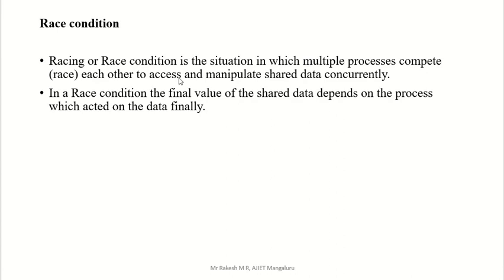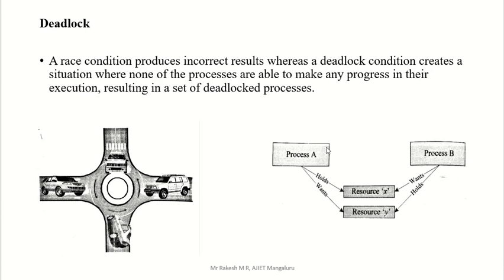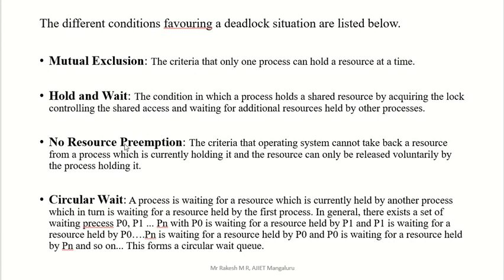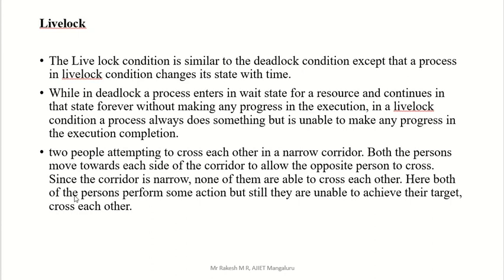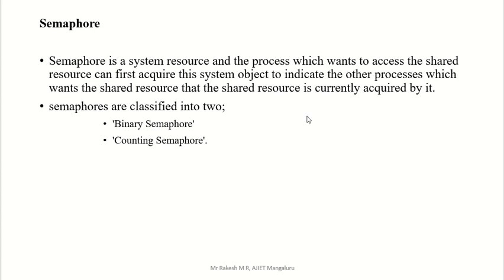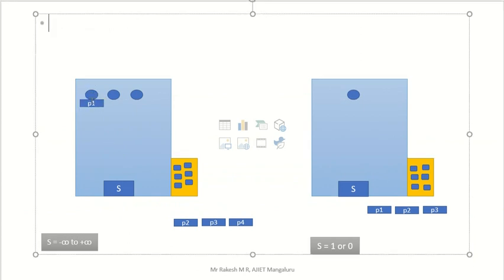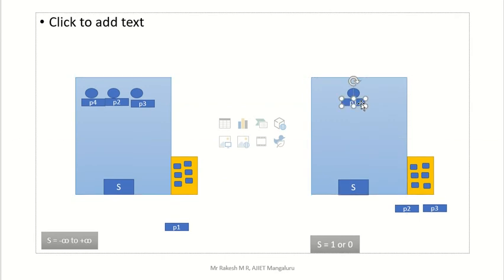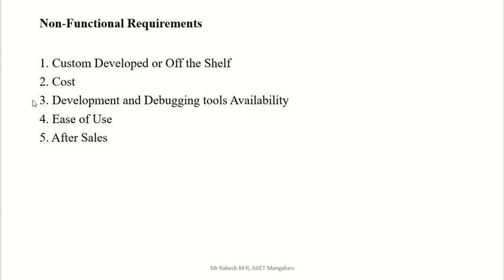18CS44 MICROCONTROLLER AND EMBEDDED SYSTEMS MODULE 5 PART 4